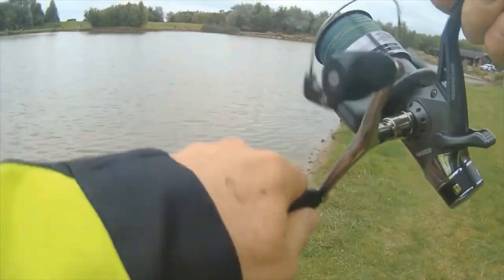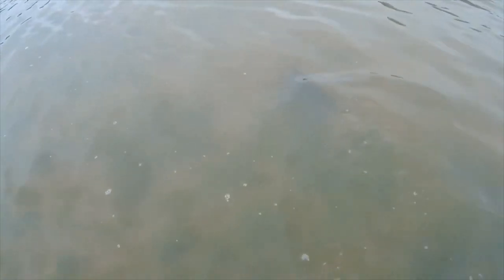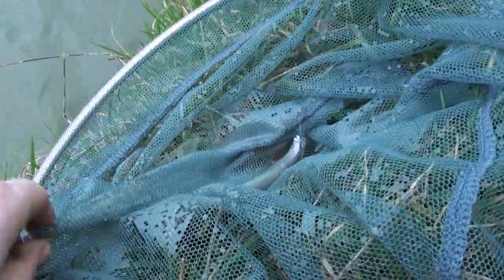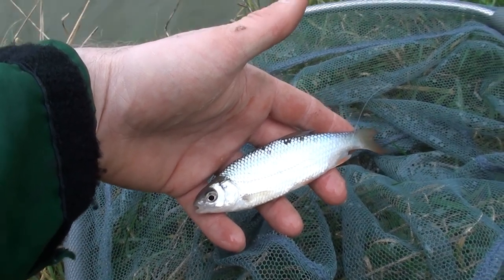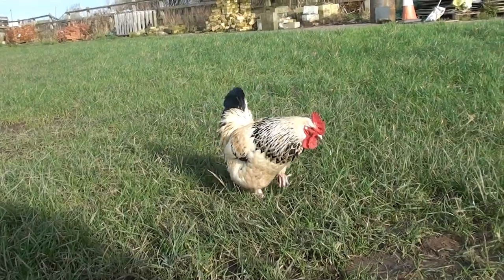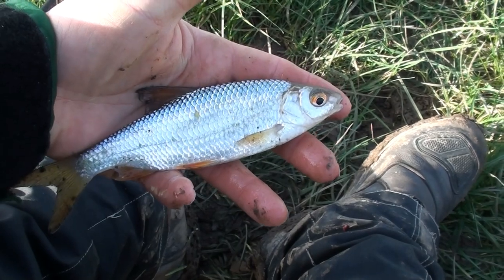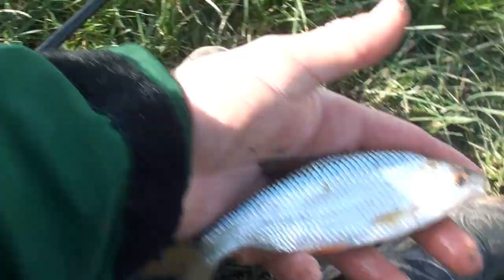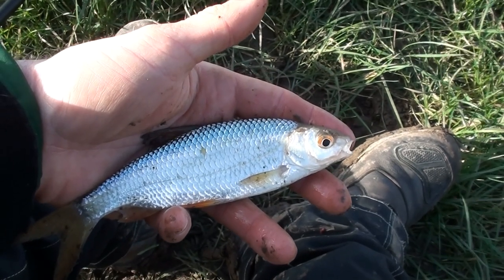winter float fishing for silvers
went out looking for some roach and found some just out side of blackpool